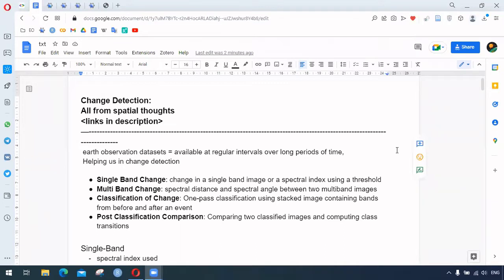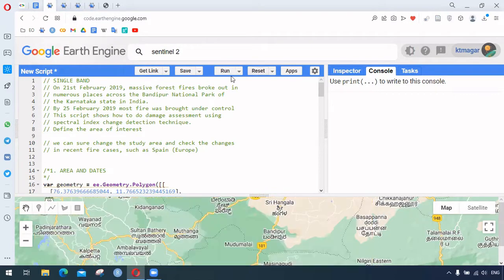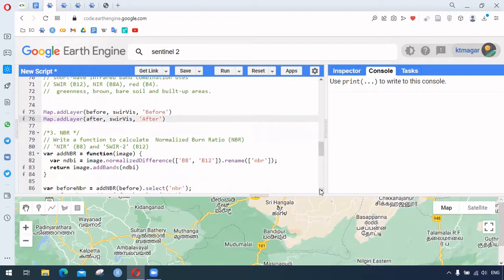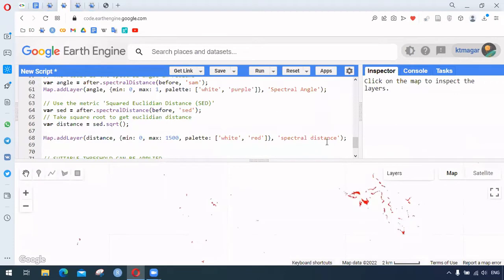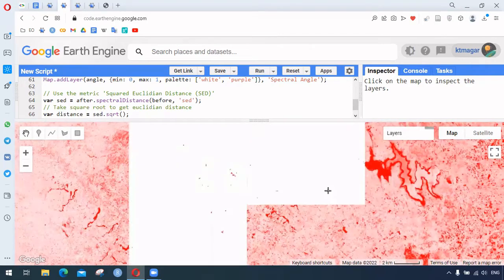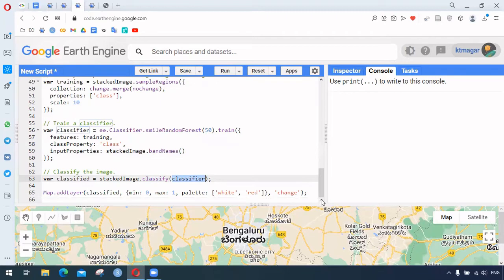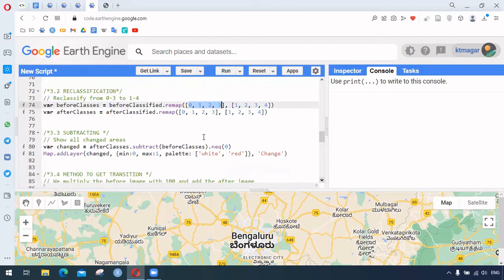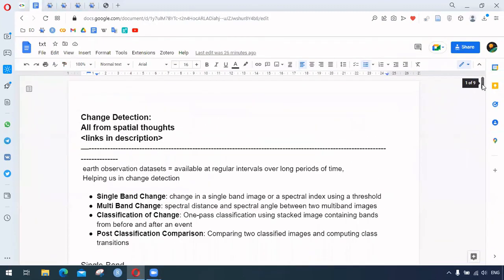Change Detection in Earth Engine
We try to learn about the change detection in earth engine. Change detection is the way to find any differences within the two different images from the different dates

All thanks and credits to the spatial thoughts.

comment: the tab got freeze at the very end, it generates the pixel values of different transitions.

Time:
3:20
10:29
14:08
18:04